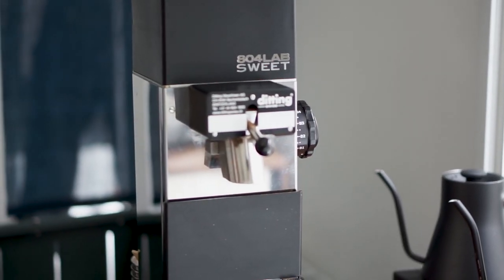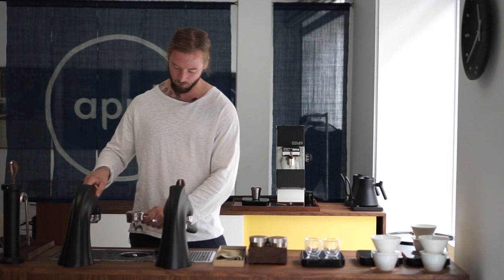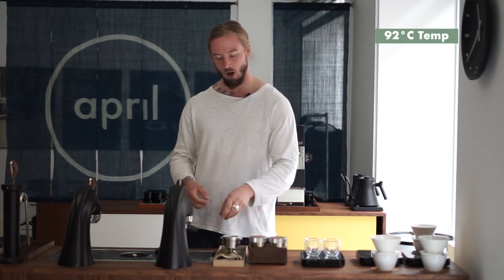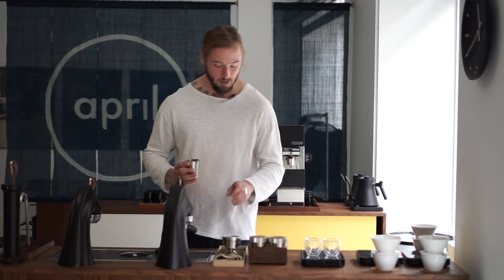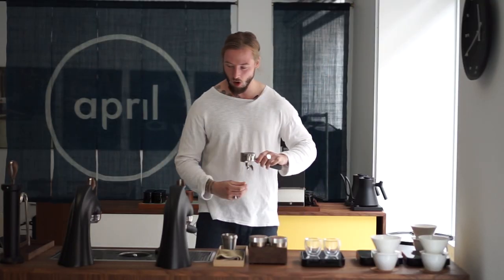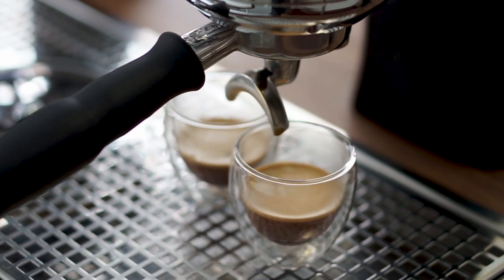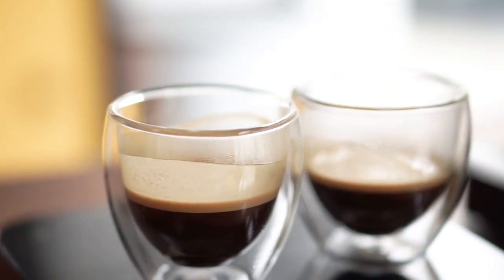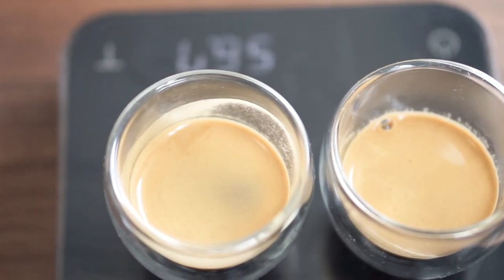Brewing Espresso using a Modbar EP | Coffee with April #130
This week, we present a brief insight into our current Espresso recipe here at April.

As we have recently opened a Coffee Store & Showroom in our home city of Copenhagen, we've had plenty of motivation to experiment with espresso parameters in pursuit of a balanced and clean espresso.

Using a Modbar EP, an espresso machine capable of modifying pressure during brewing, we recently put together this recipe to highlight juicy and fruity coffees such as our Kenyan Kamwangi and Ecuadorian Pillcocaja.

You can replicate the recipe featured in this video by using the following guidelines:

19g - 55g (1:2.9 Actual Ratio)
92°C Water
3 Bar Pre-Infusion Pressure
7 Bar Maximum Pressure
Total Time - 20 Seconds